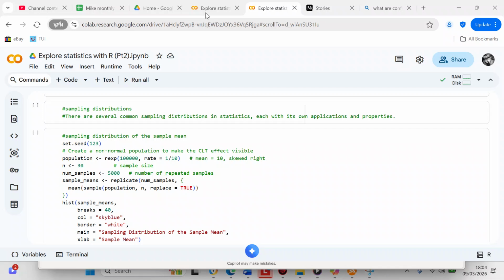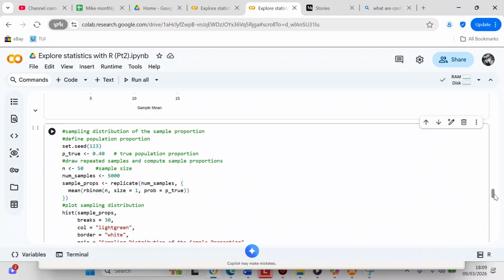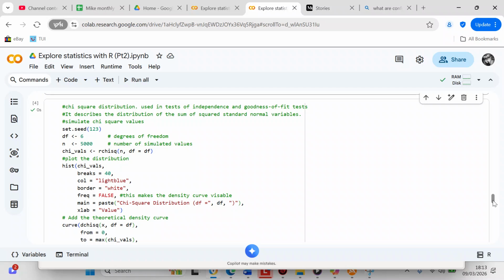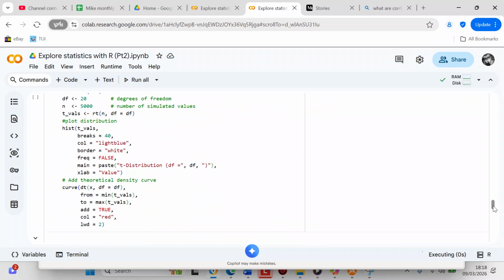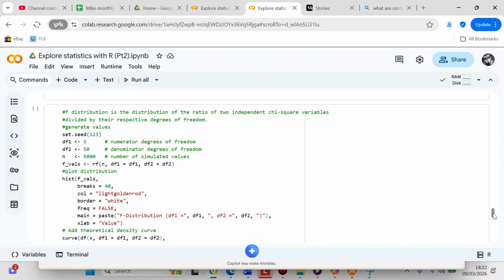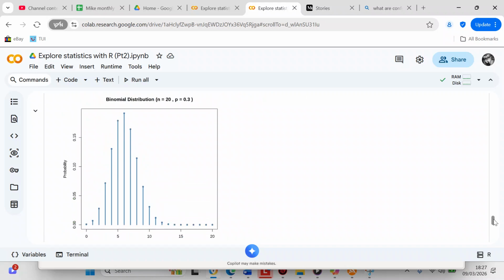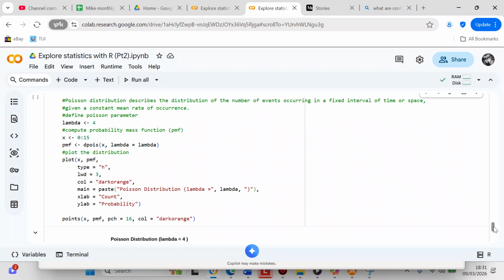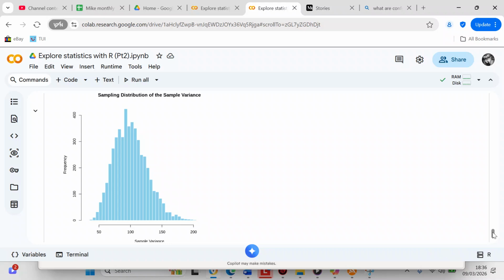Discover sampling distributions in R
In this video I dover several types of sampling distributions that can be found in the R programming language, to include:-
1. normal distribution
2. exponential distribution
3. binomial distribution
4. poisson distribution
5. t distribution
6. f distribution
I also cover the central limit theorem